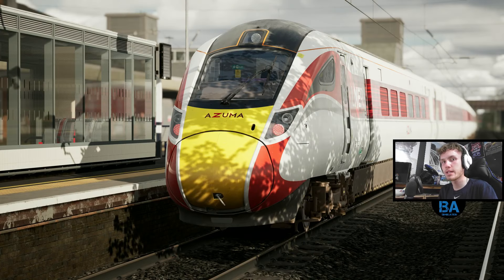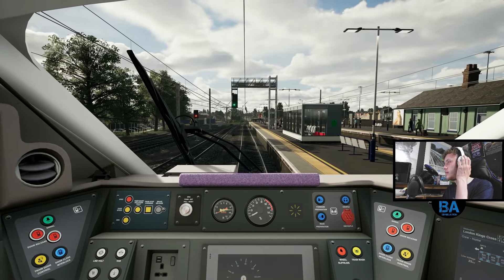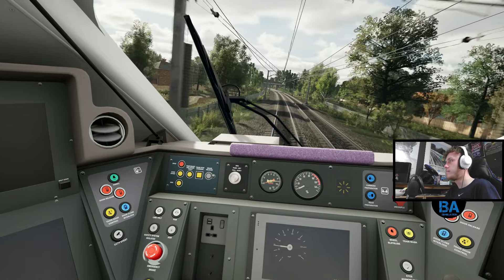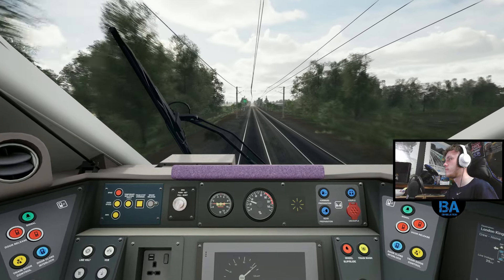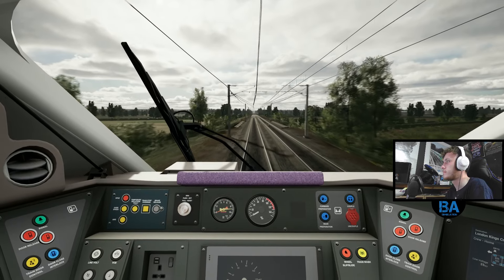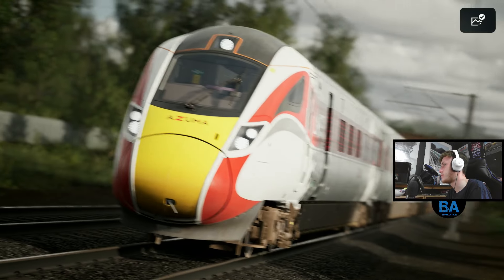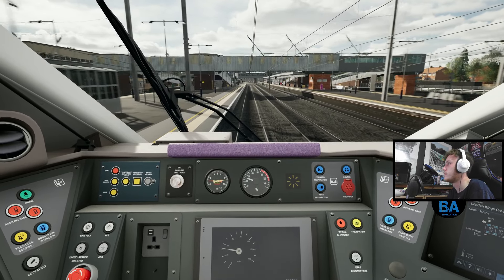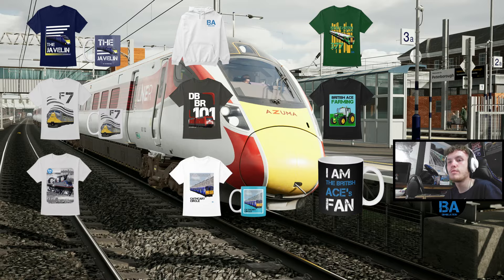Suspension Update! - Class 801 - East Coast Mainline - Train Sim World 4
The long long awaited suspension update is here, with it being on most TSW4 trains, lets drive on a fast service to Peterborough and test the bounciness of the Azuma. Hope you enjoy!